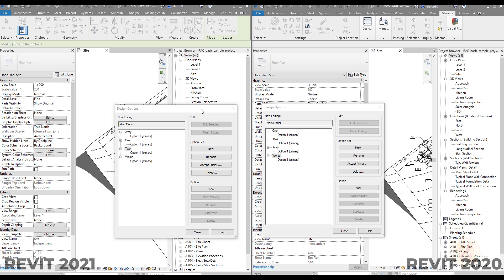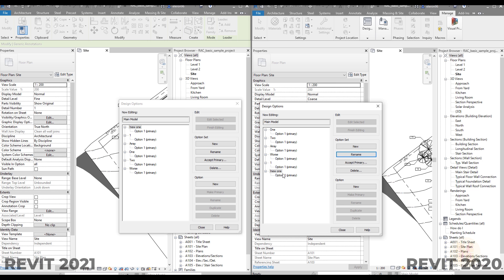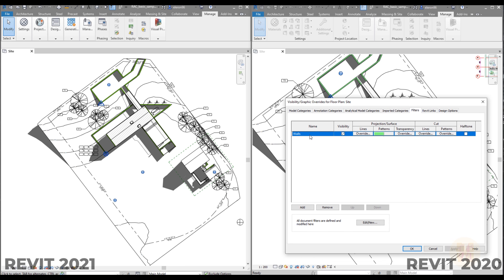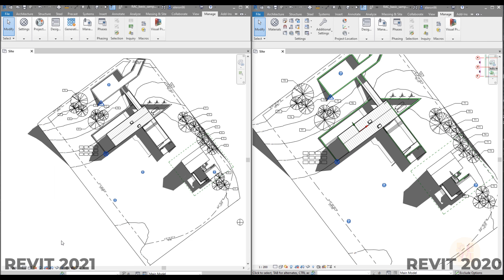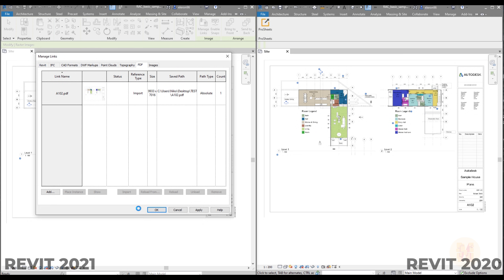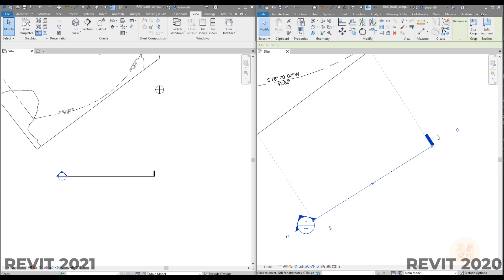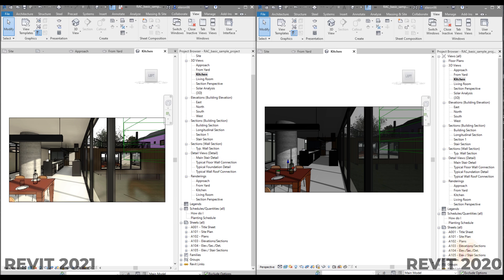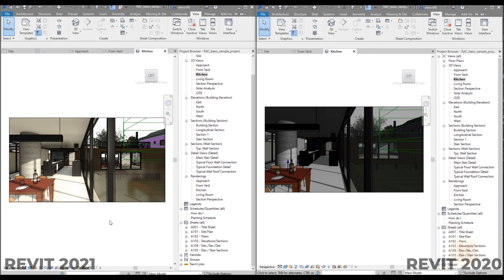Detail overview | Revit 2021 | Part 1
Finally, we get Revit 2021! in this video im starting a more detail overview of Revit 2021. Enjoy

𝑫𝒐𝒏'𝒕 𝒇𝒐𝒓𝒈𝒆𝒕 𝒕𝒐 𝒈𝒊𝒗𝒆 𝒍𝒊𝒌𝒆 👍 𝒇𝒐𝒓 𝒕𝒉𝒊𝒔
💬 𝗚𝗘𝗧 𝗖𝗢𝗡𝗡𝗘𝗖𝗧𝗘𝗗💬